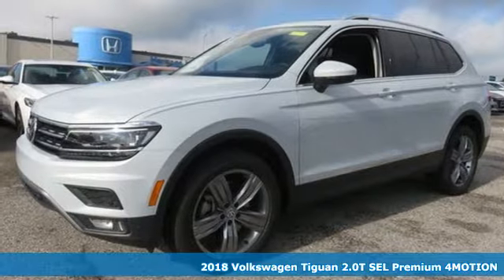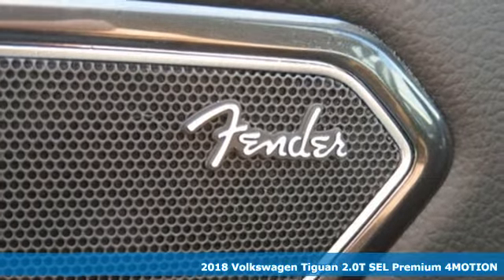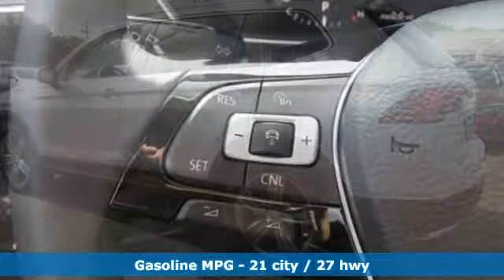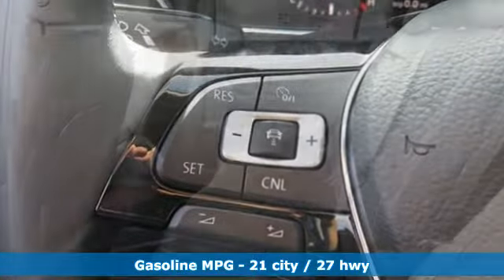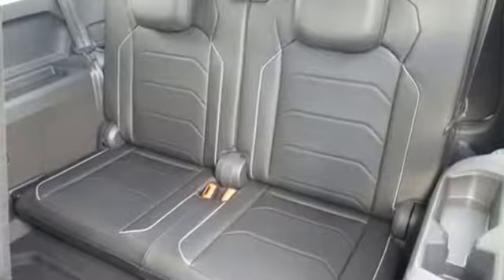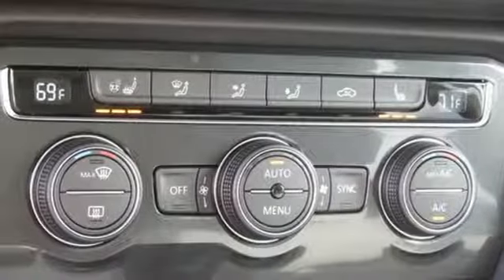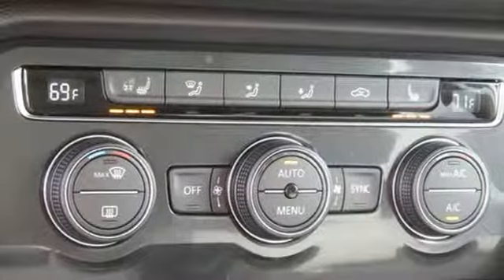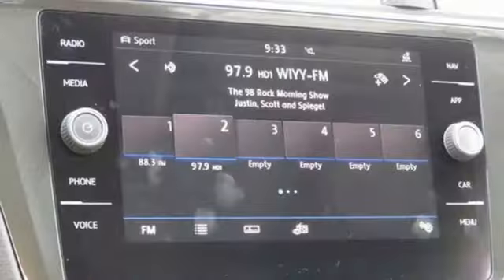2018 Volkswagen Tiguan Baltimore MD Parkville, MD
Year: 2018
Make: Volkswagen
Model: Tiguan
Trim: SEL Premium
Engine: 2.0L TSI DOHC
Transmission: 8-Speed Automatic with Tiptronic
Color: White
Interior: Black
Stock #: O8203122
VIN: 3VV4B7AX8JM203122

Address:
9215 Harford Rd